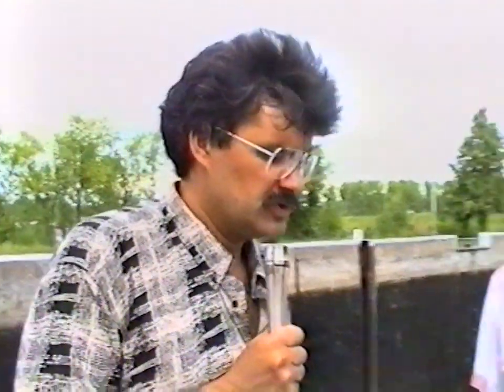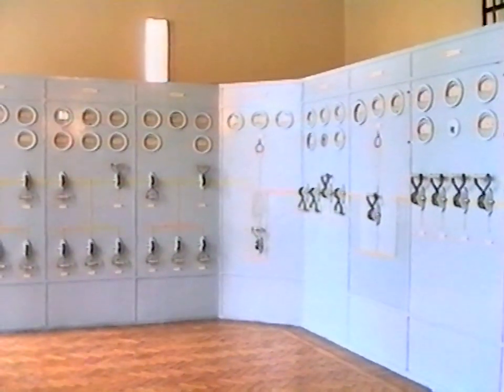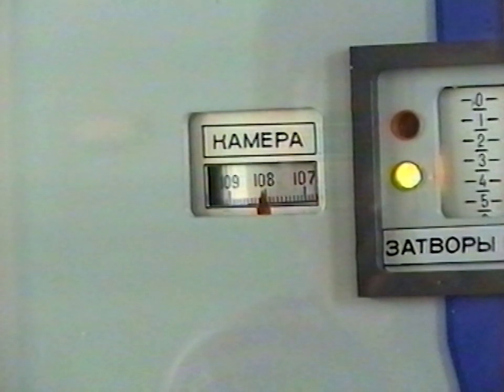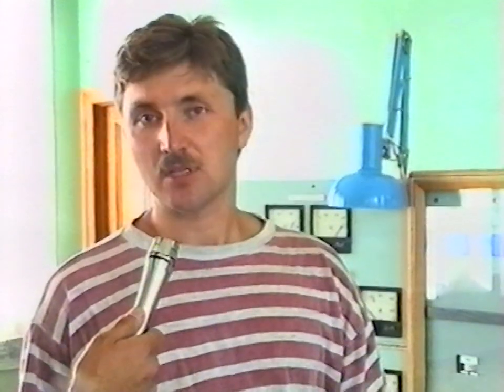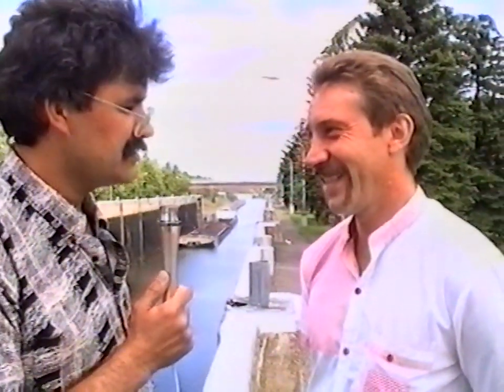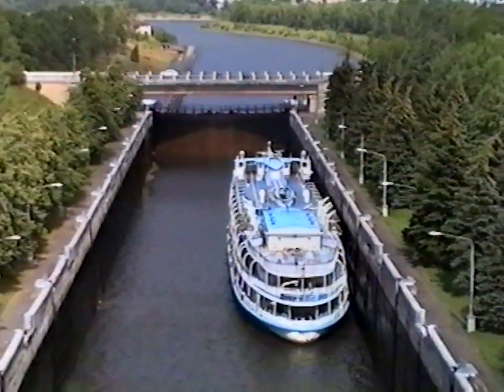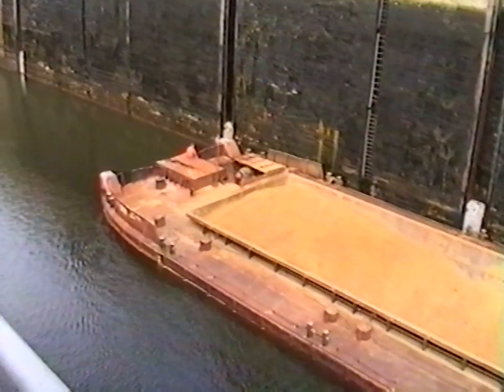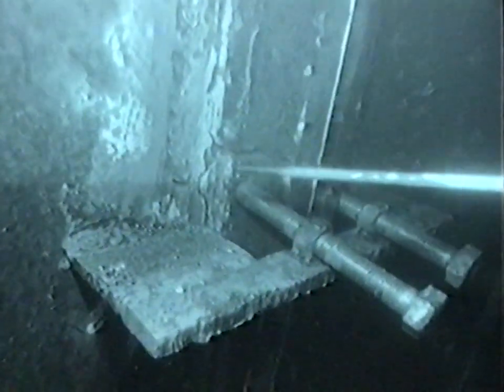1996 – Угличский шлюз